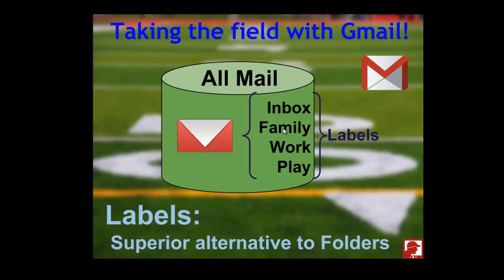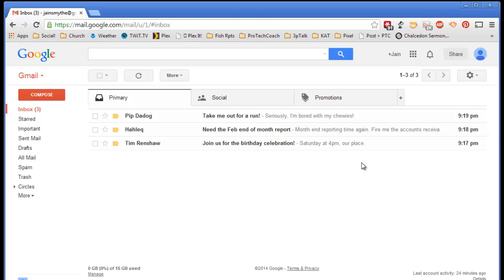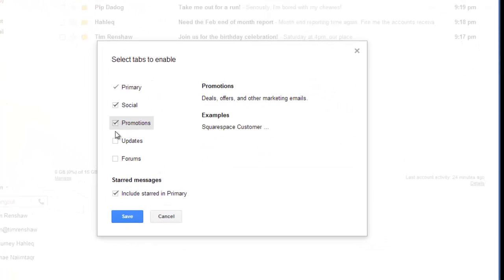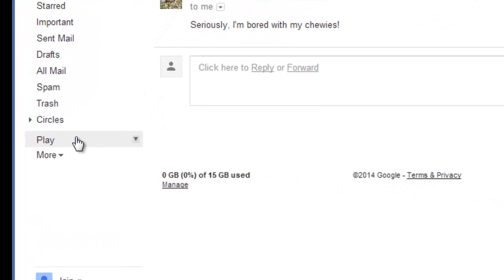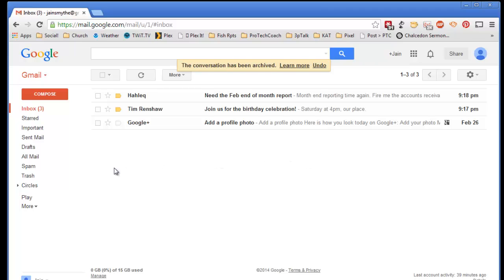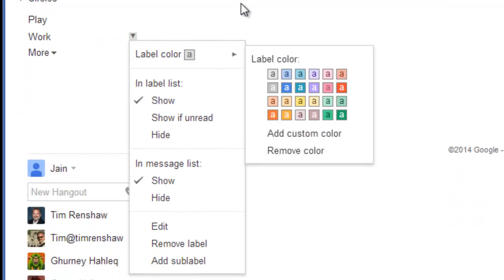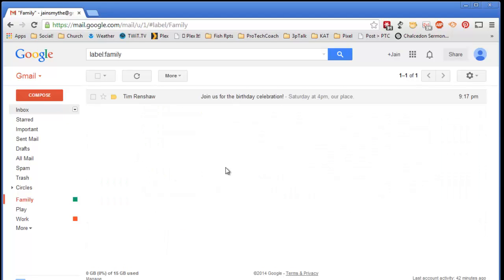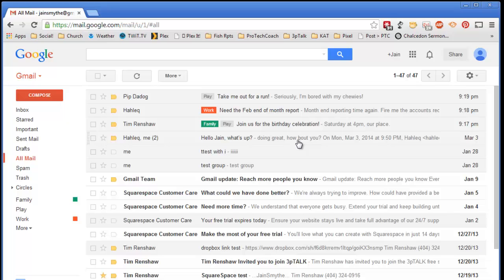Taking the field with Gmail: Game Plan #2: Hit Labels Hard!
Labels are Google's answer to Folders in other email programs. They are more flexible and efficient to use than Folders. You can apply one or more Labels to an email in seconds to effectively organize your emails. They then are easy to see by clicking on a Label in Gmail and to also visually identify in a long list of emails! I show how to create and apply Labels in this video.

I also spend some time showing how to turn off Category tabs. I am not a fan and think they are completely unnecessary vs. using Labels. I reference this article in the video on what I view as the horror of trying to use Categories and Labels together! Use one or the other, but not both... wait, no, dump Categories and embrace the power of the Label, Luke!